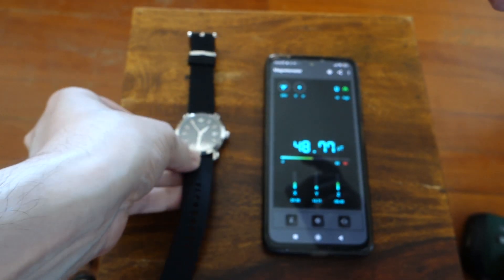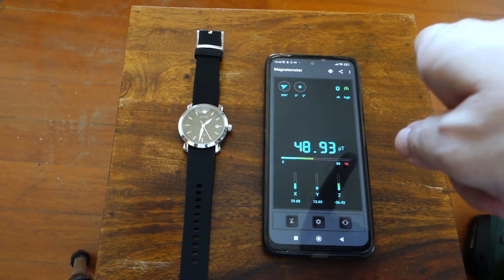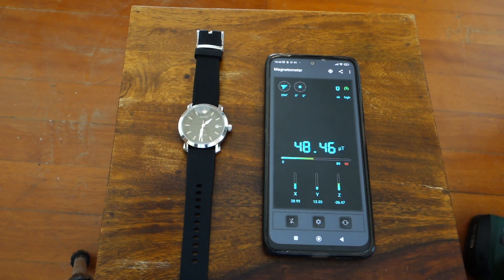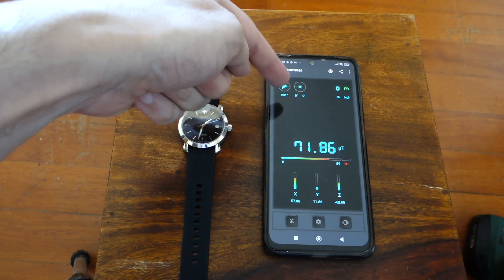Demagnetize your watch (Quick & Dirty DIY)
Having fun with magnetic fields
0:00 How to tell if your watch is magnetized.
2:11 How to demagnetize your watch.
5:07 How easily watches get magnetized.